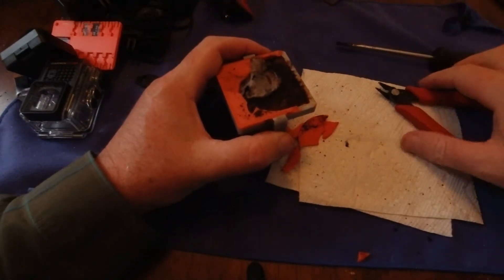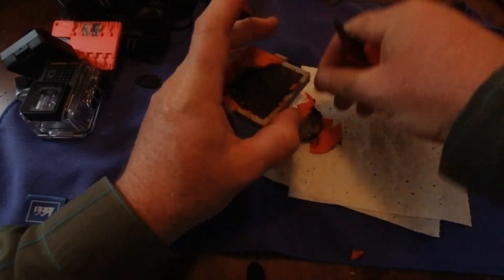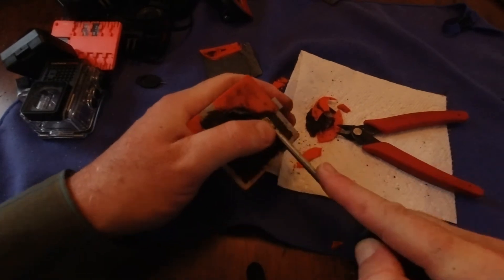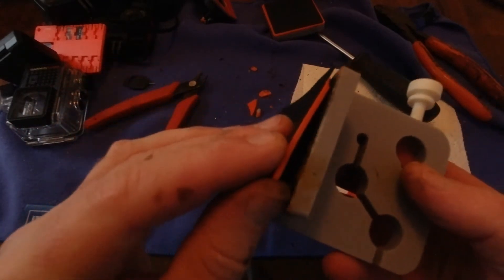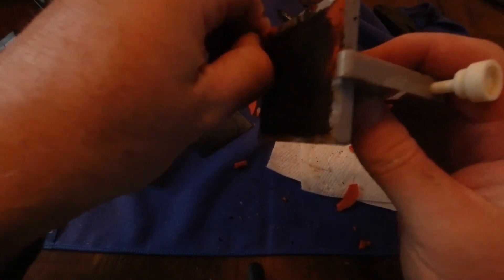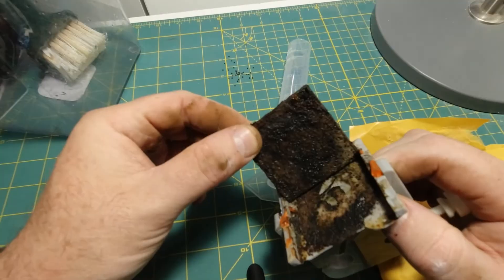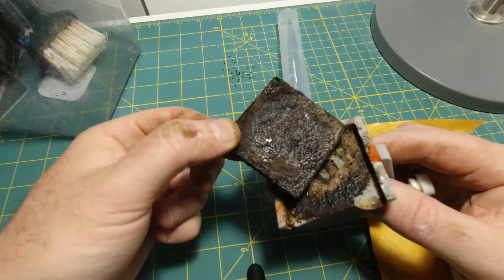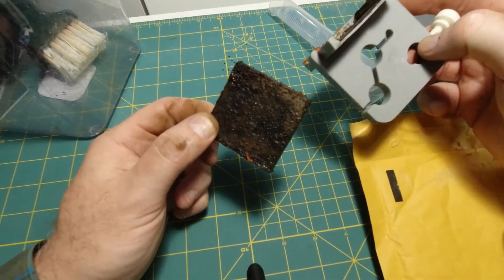Neptune ATK Mount Rusting failure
Neptune ATK kit mange mount failure